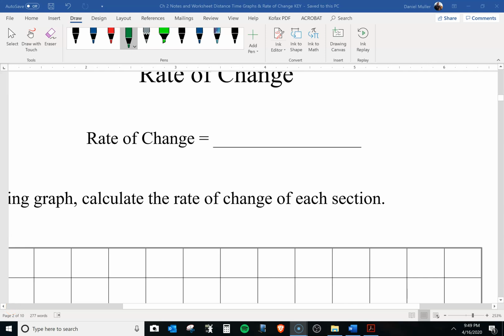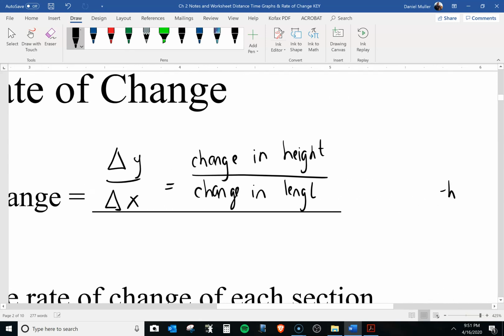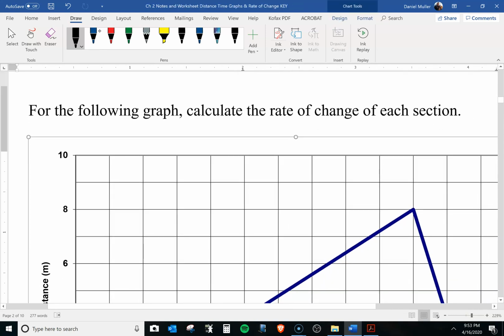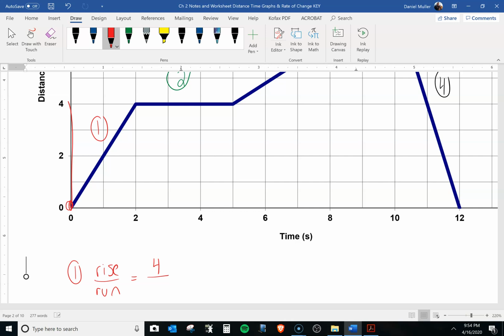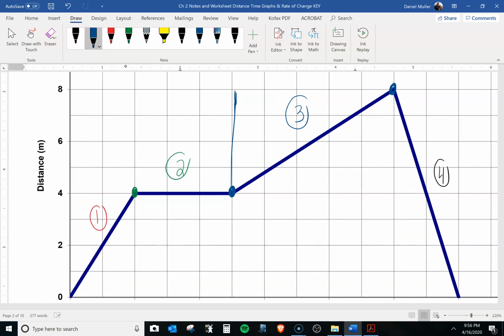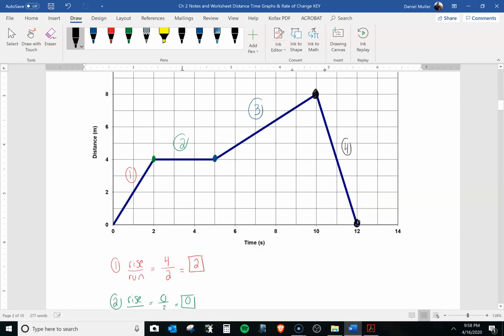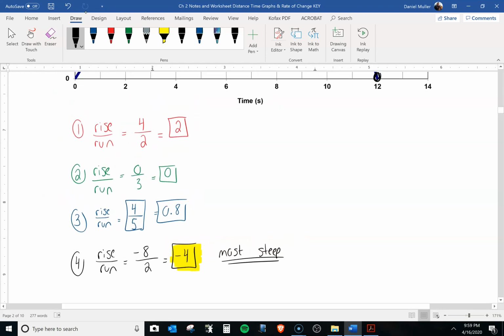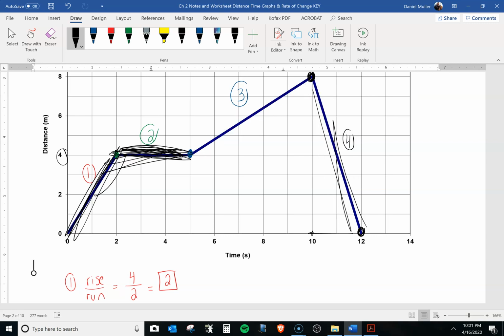Unit 5 Chapter 3 Distance Time Part 3